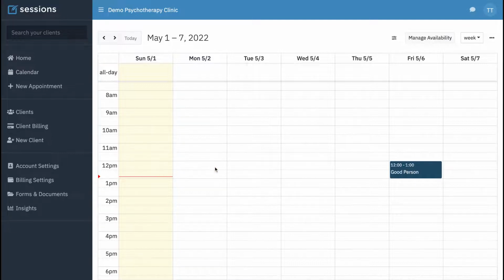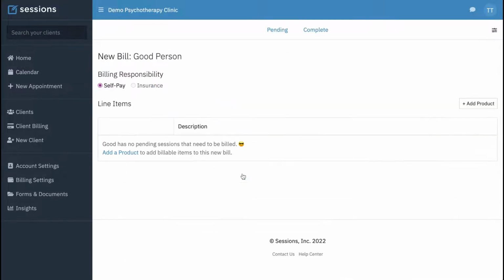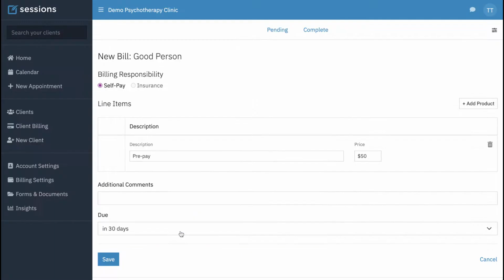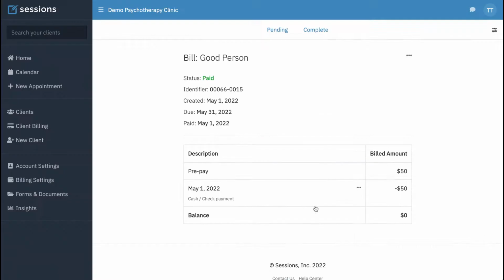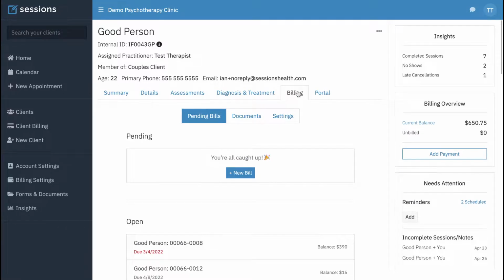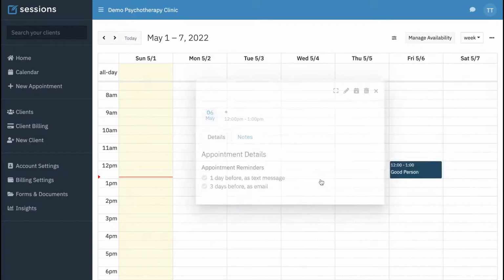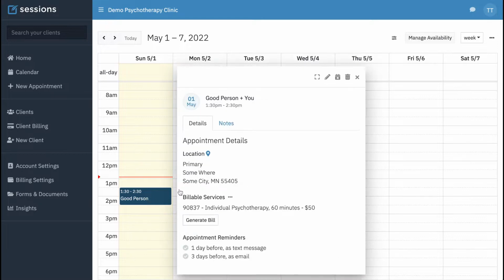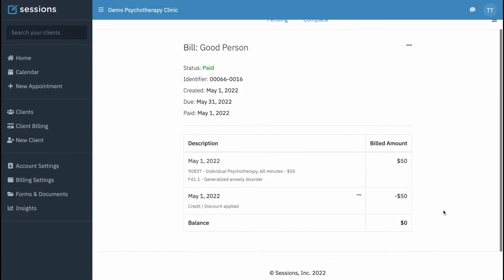Pre-pay For an Appointment Tutorial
This tutorial explains how to let a client pre-pay for a session.